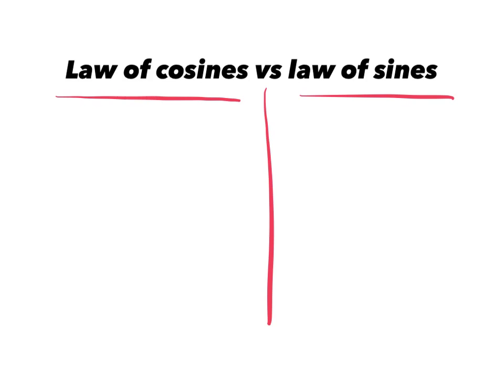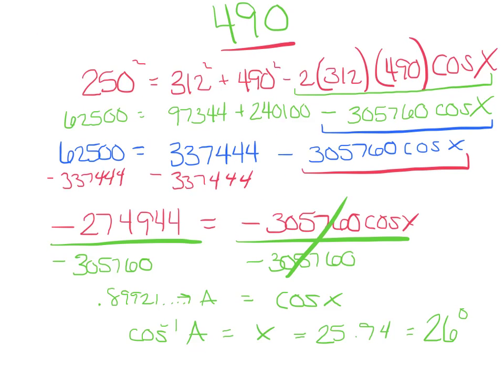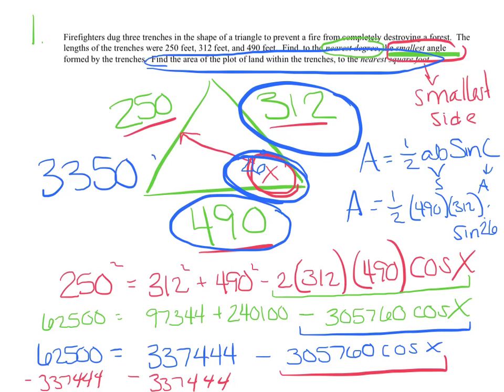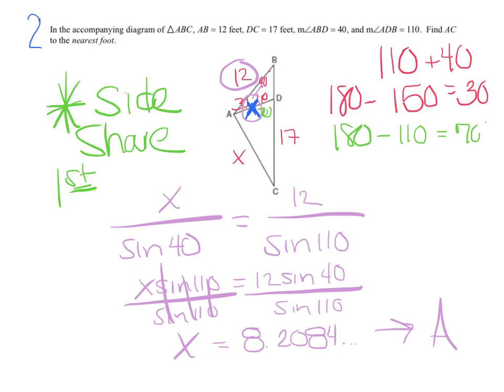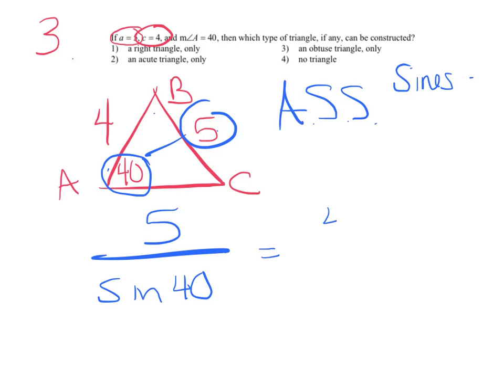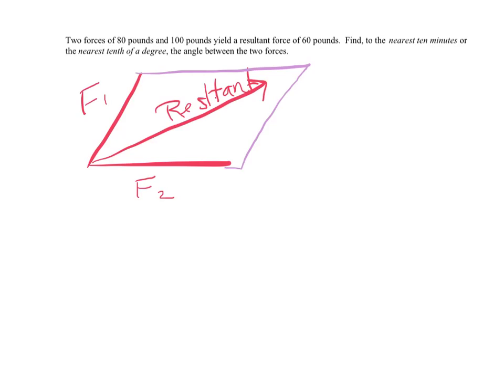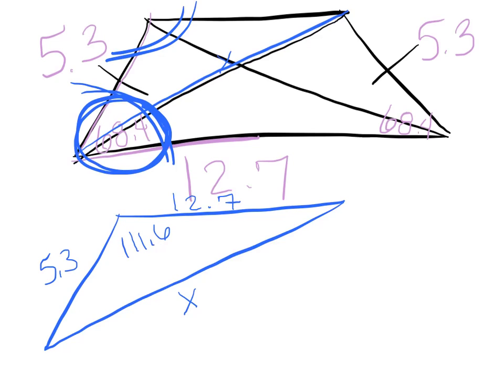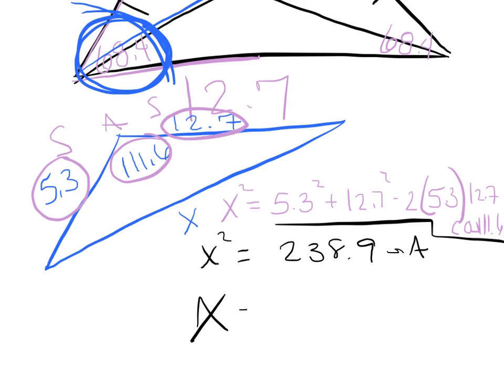Laws of trigonometry review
laws review